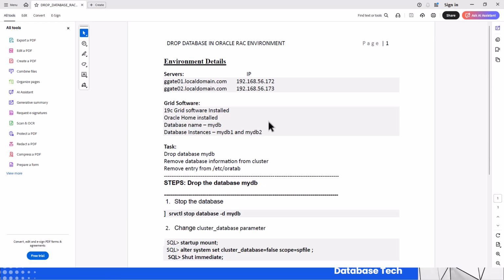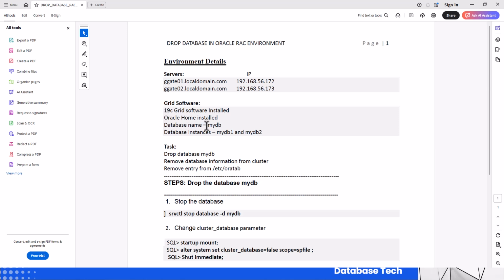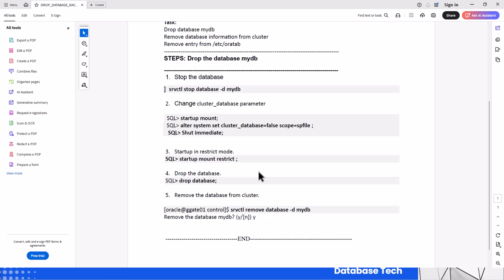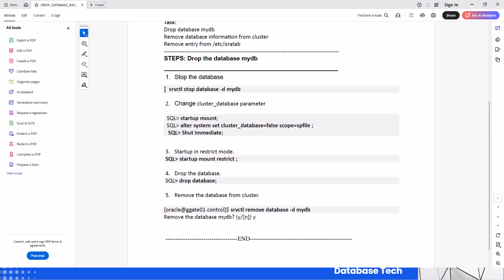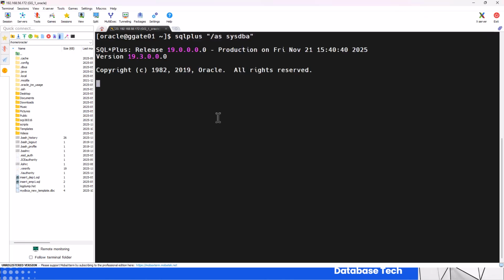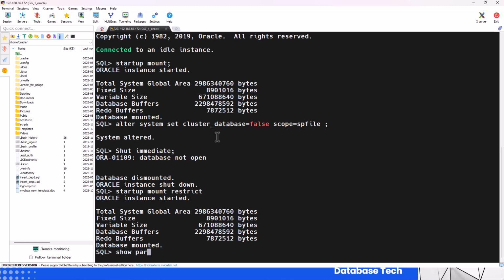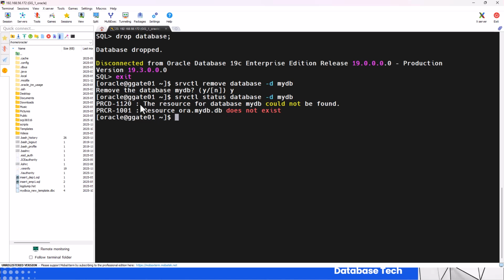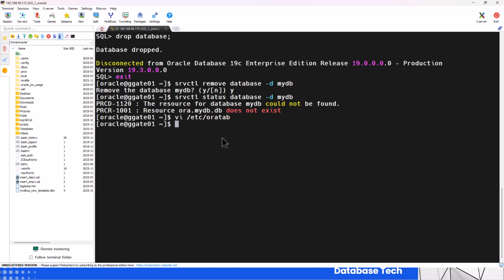How to Drop a Database in Oracle RAC 19c | Step-by-Step for DBAs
Learn how to safely drop a database in Oracle RAC 19c.
In this step-by-step video, I demonstrate the correct method to shut down, mount, and drop a RAC database using SQL*Plus.

This tutorial is perfect for:
✔ Oracle DBA beginners
✔ RAC administrators
✔ Students preparing for Oracle certifications
✔ Professionals working with clustered database environments

What you will learn:

How to stop database services in RAC

How to mount the database in exclusive mode

Correct syntax for dropping a RAC database

Post-drop cleanup steps

Safety precautions in a RAC environment